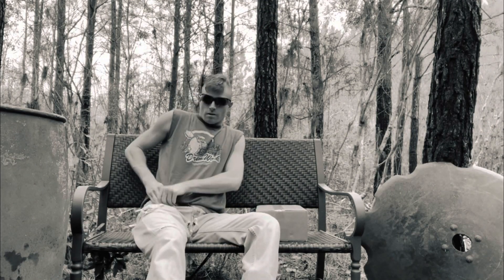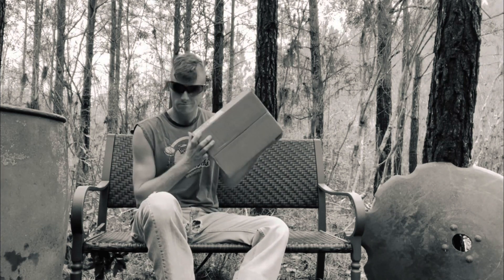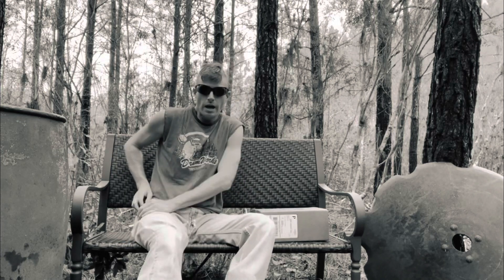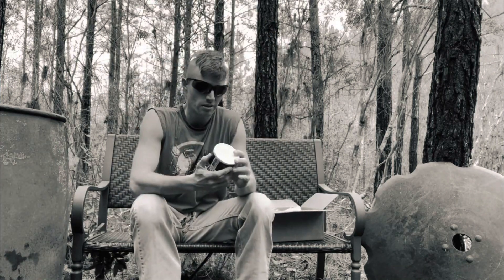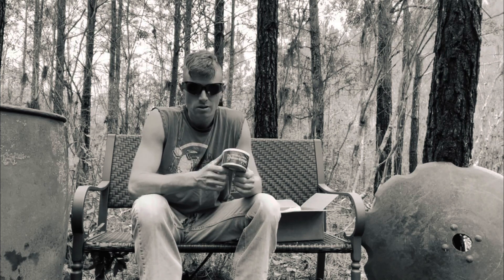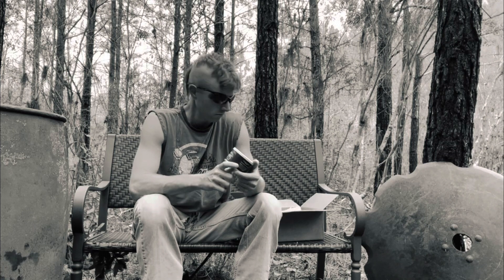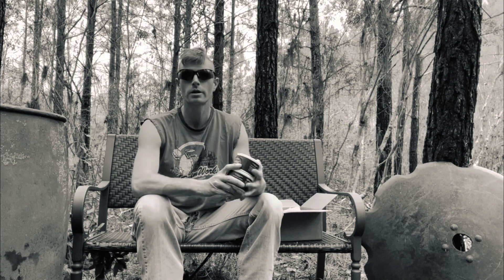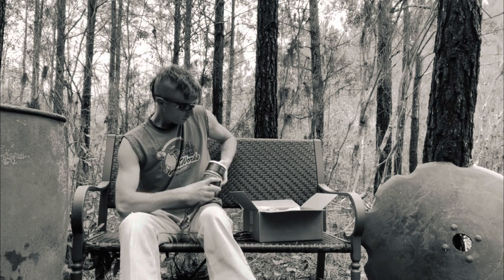Pipe Tobacco Box Opening #1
In this video I open a package full of different tin tobaccos, showing and talking about each one. I also talk a little bit about building this online order, and one of the places I purchase tobacco.